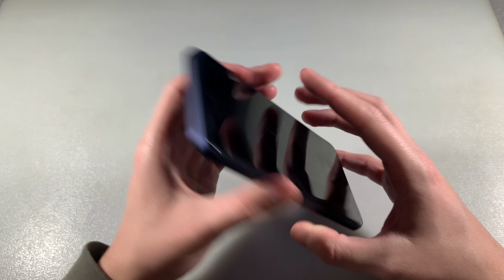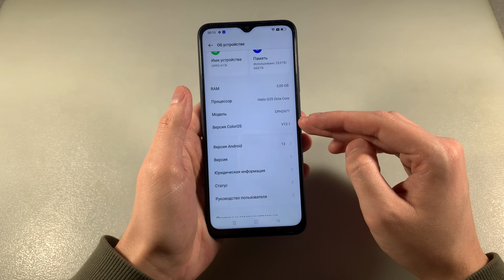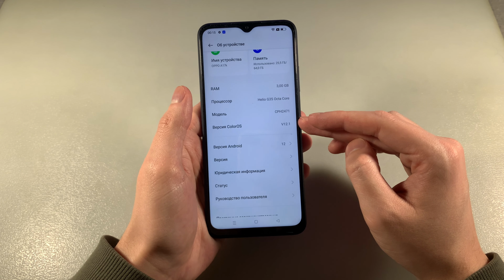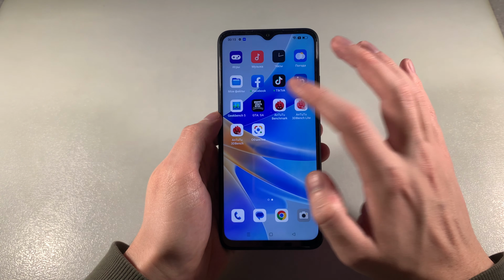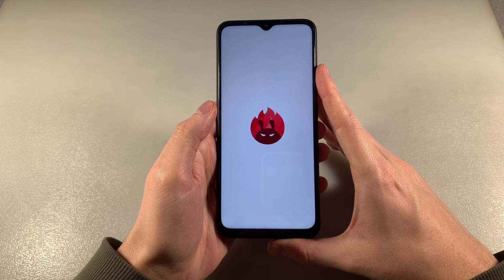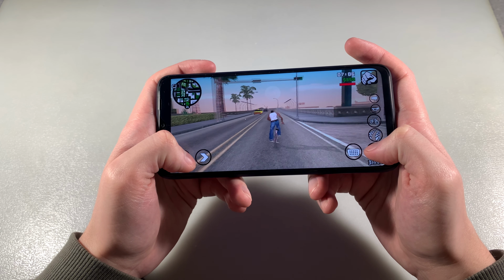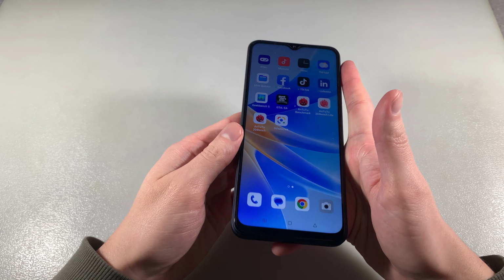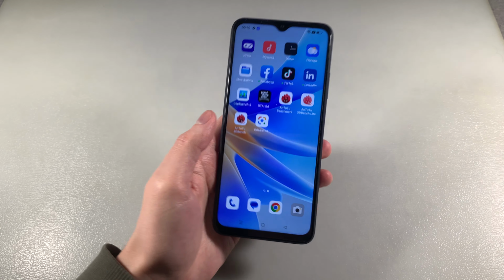Review Oppo A17k {camera,gaming,speed}